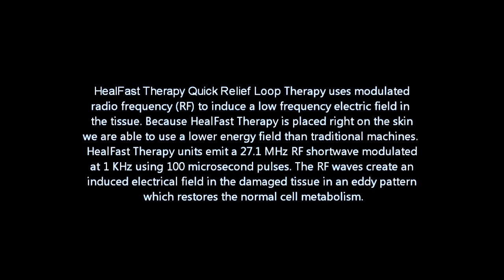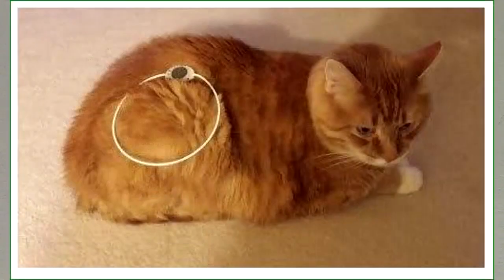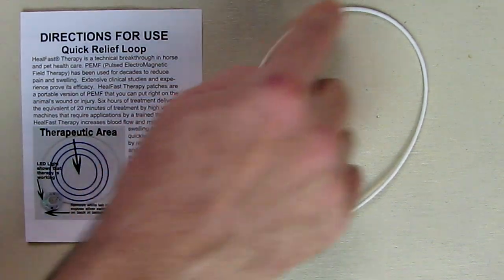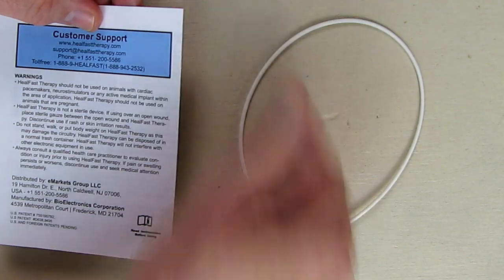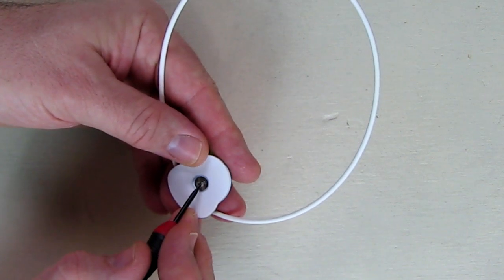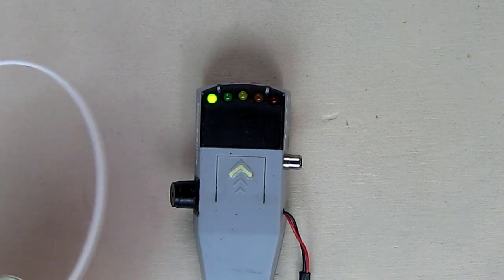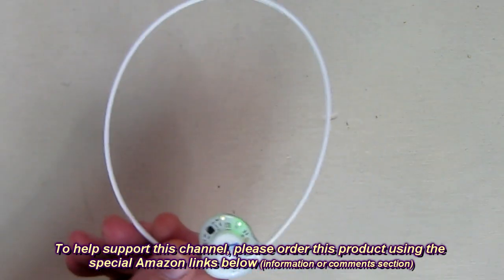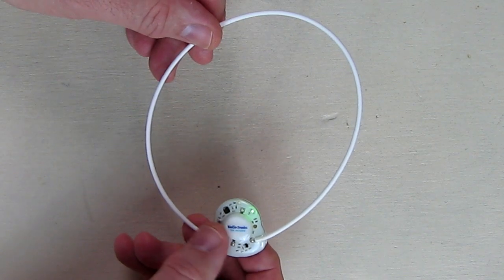BEST Pain Relief Therapy Loop Device PEMT (Pulse Electromagnetic Therapy) REVIEW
□ Electronic Components
         □ Hobbies: